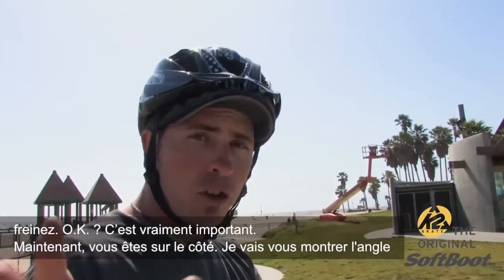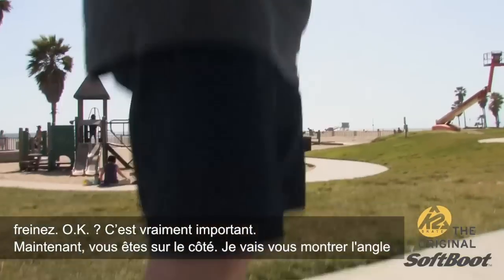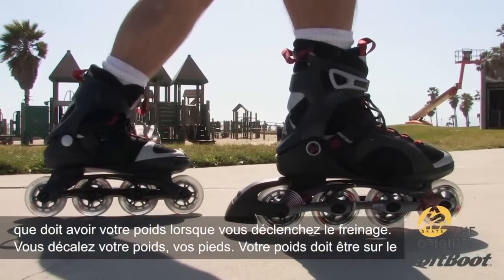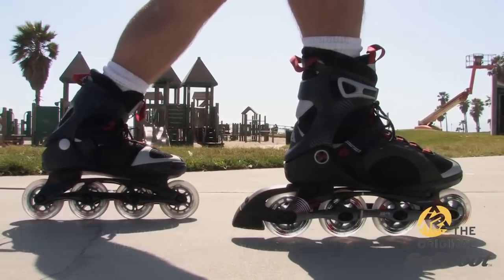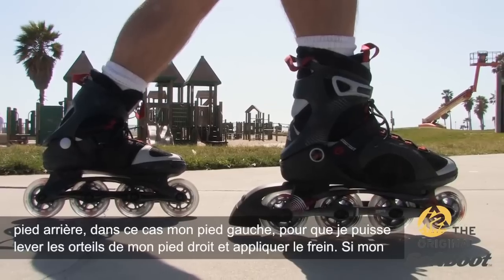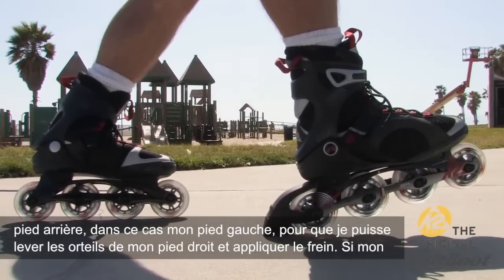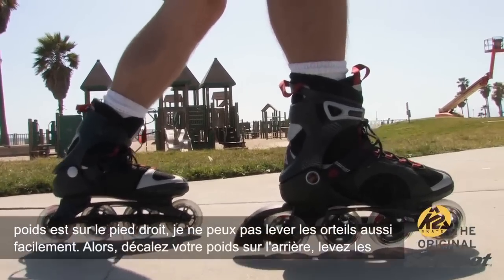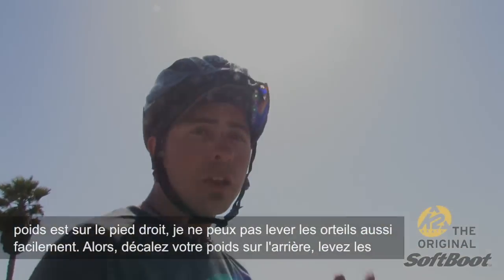Lesson 2 Stopping fr